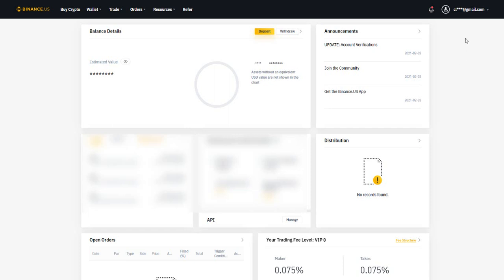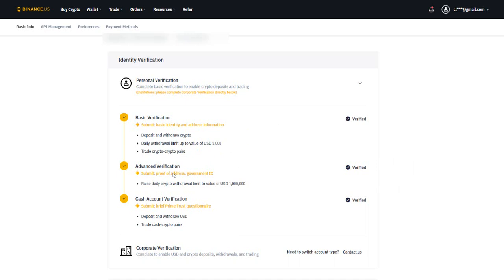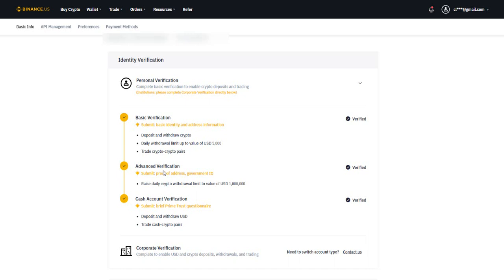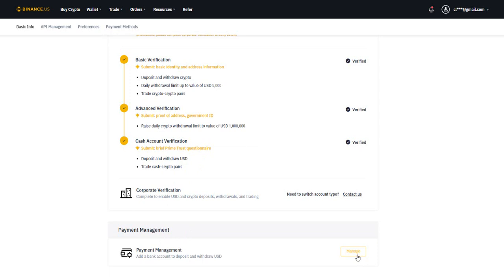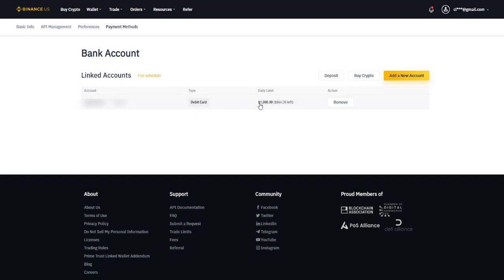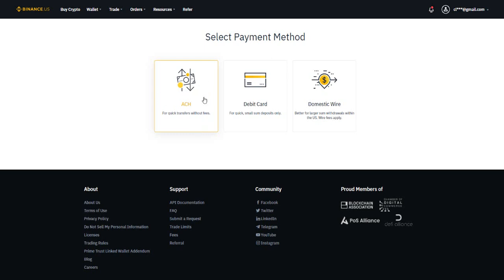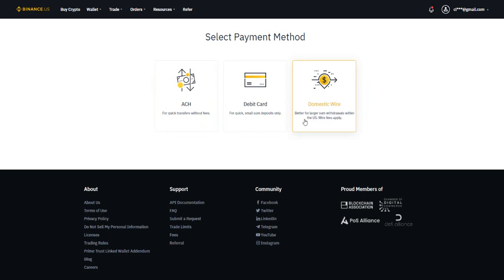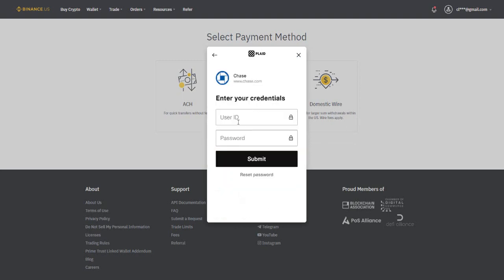Binance Verification Timeline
In this video, I will show you how to get Binance Verification How to set up a Bank Account Deposit and Withdraw.